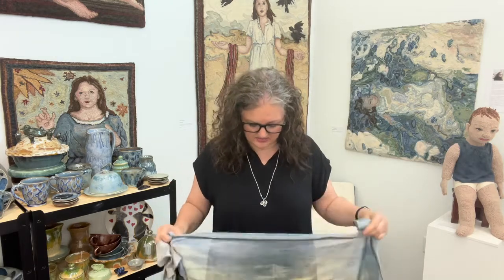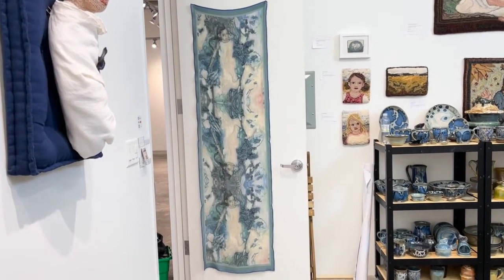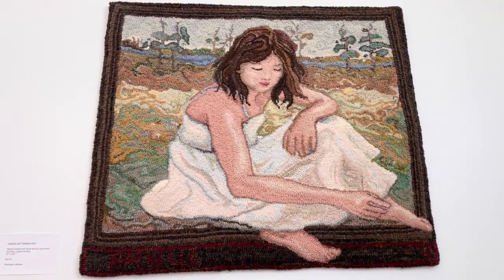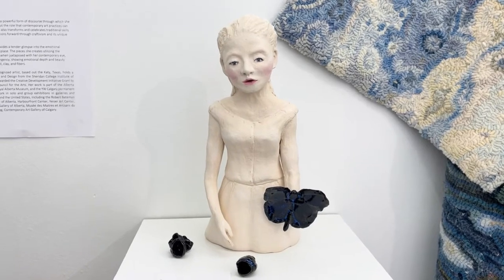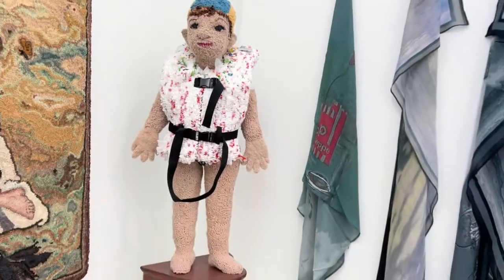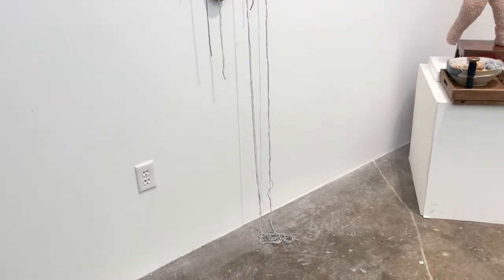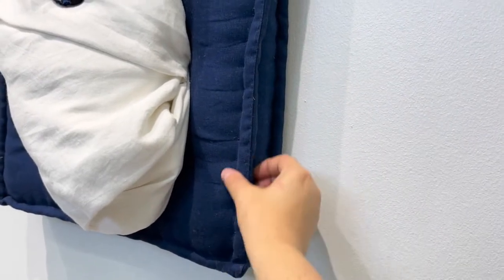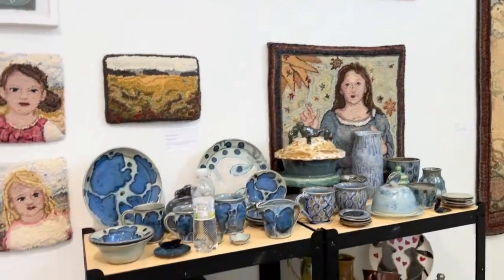Rachelle LeBlanc studio & gallery tour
In this video Rachelle LeBlanc give a tour of her art gallery/studio in Houstons Art District at Sawyer Yards  Her gallery is in the silos building #306